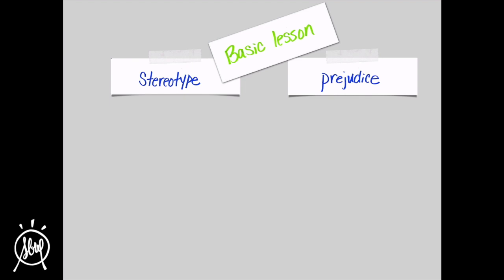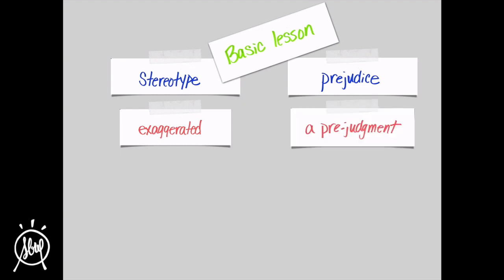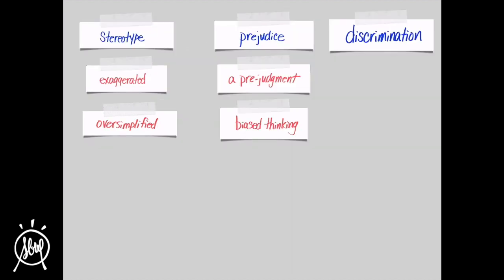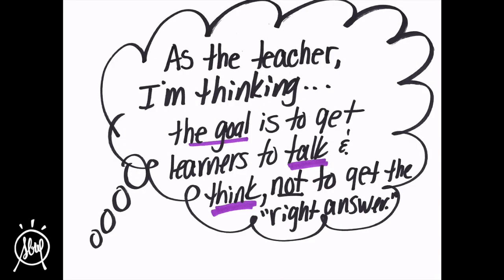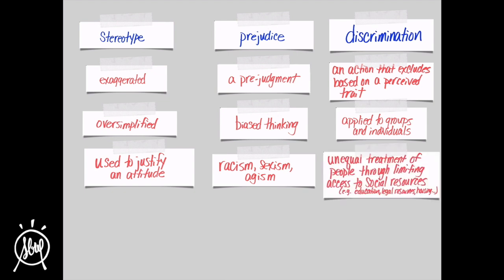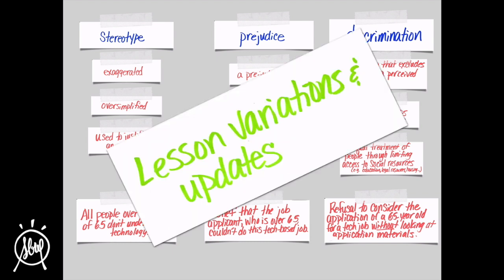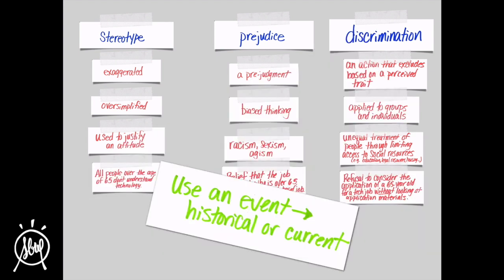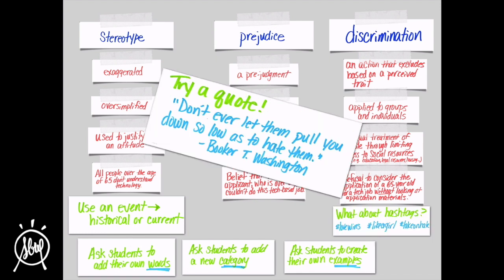Concept Attainment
This video is part of my "From the Archives" series and takes you step-by-step through a concept attainment lesson to help students go from memorizing vocabulary definitions to owning words as ideas and concepts.